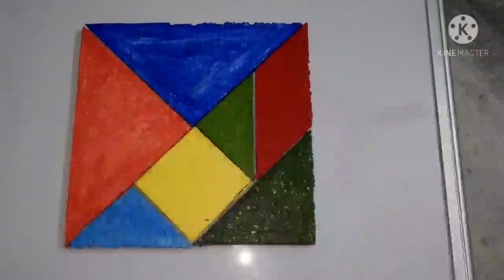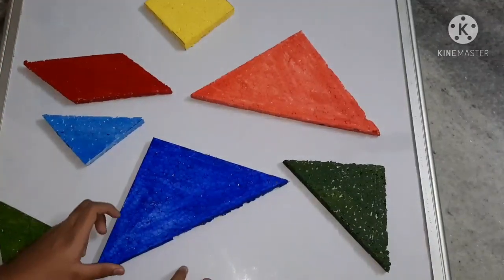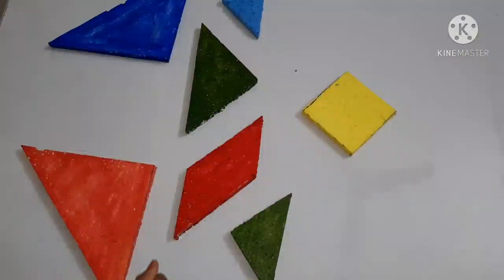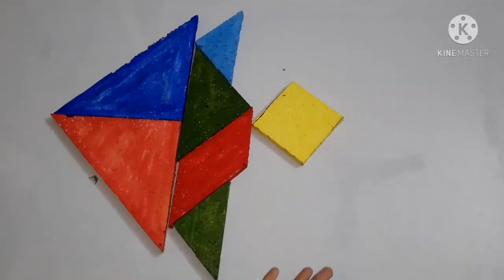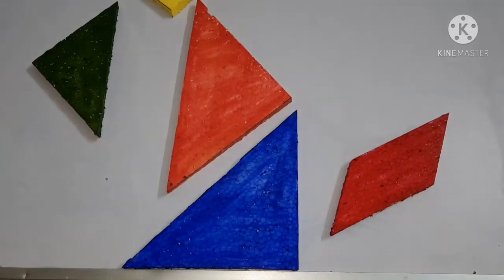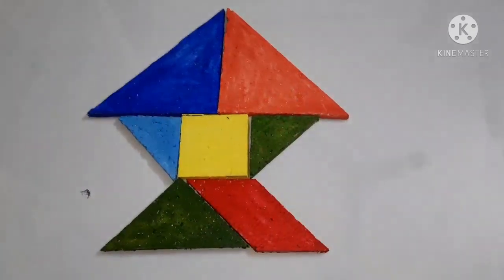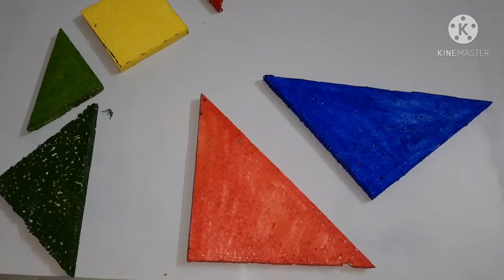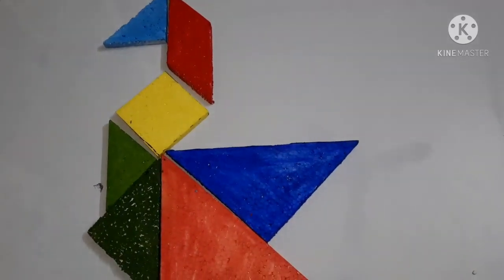What is Tangram ? and How to make some shapes using it ?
This video is based on Tangram.

TANGRAM
A tangram is a chinese mathematical puzzle with a square cut into seven pieces. Tangram puzzles originated in Imperial China during the Tang Dynasty. Tangram patterns are called in China "Chin-Chiao Pan" meaning intriguing seven piece puzzle.

RULES
• The pieces must all be connected.
• They must be flat.
• No pieces may overlap.
• The tans may also be rotated and/ or flipped to form the shape.
• All seven tans must be used.
• Each completed puzzle must contain all seven tans.